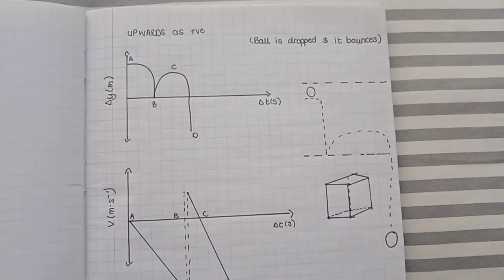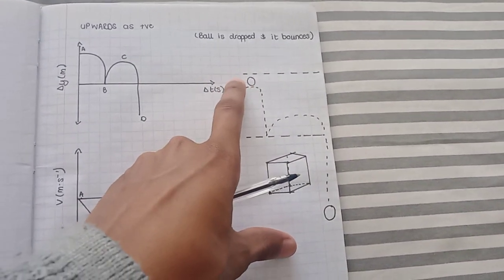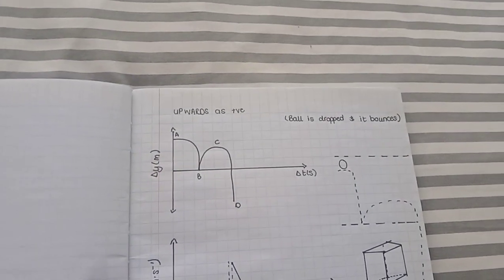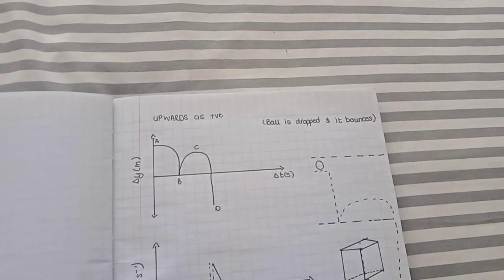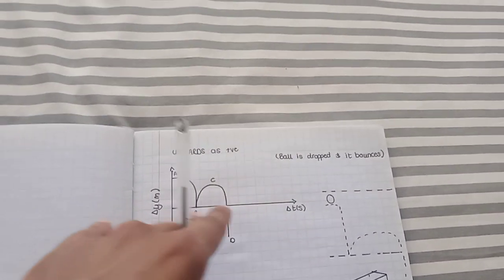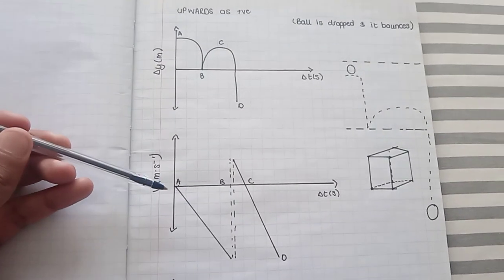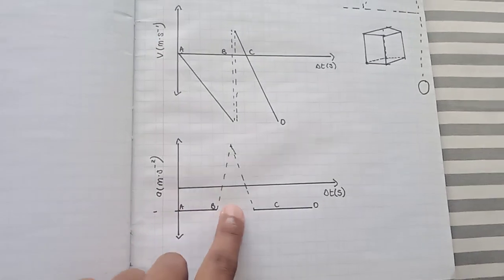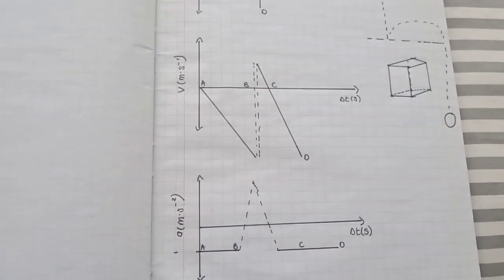Vertical Projectile Motion - Graphs Series (Part 3)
Hello everyone.

This is part 3 of the series (final).